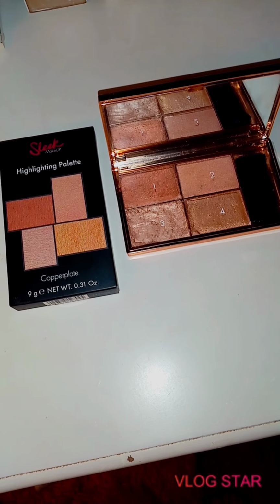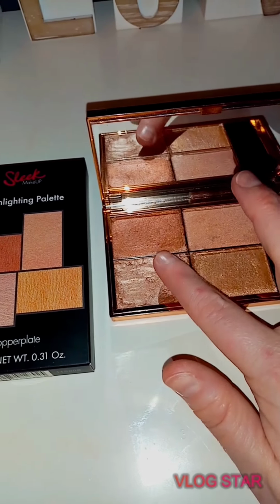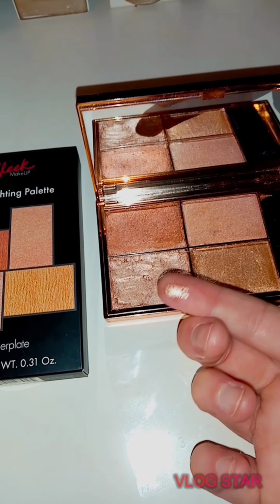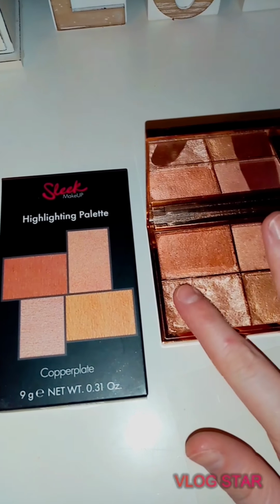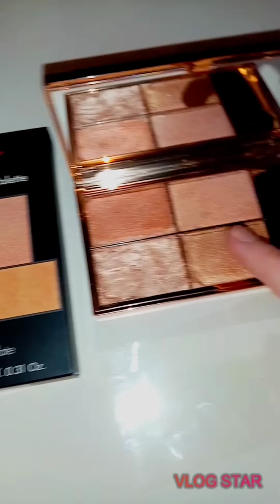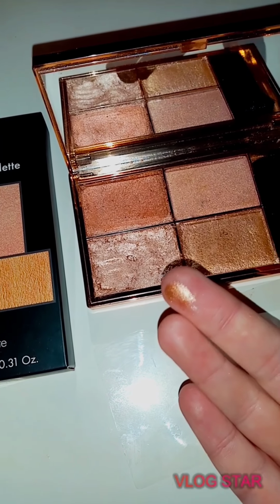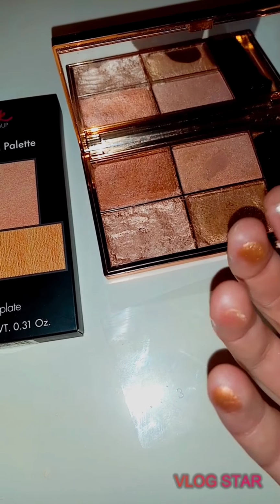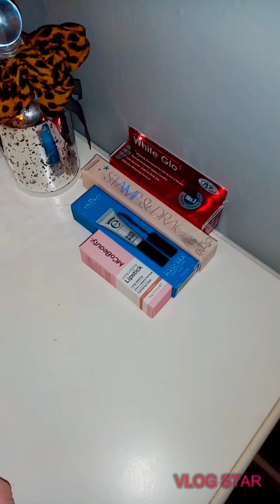Testing Glossybox Makeup Products!💄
Hey everyone, hope you're well and enjoy the vlog x thanks for the support x